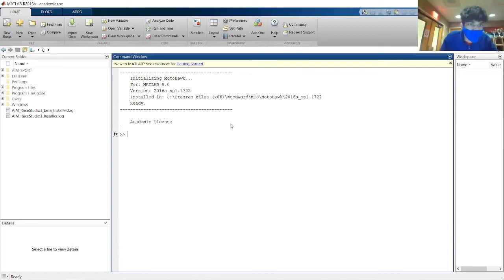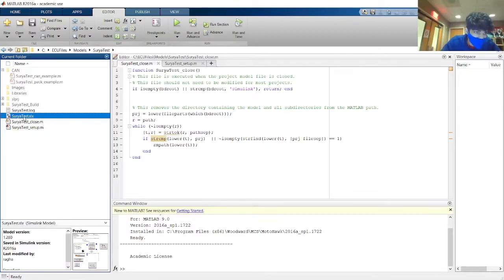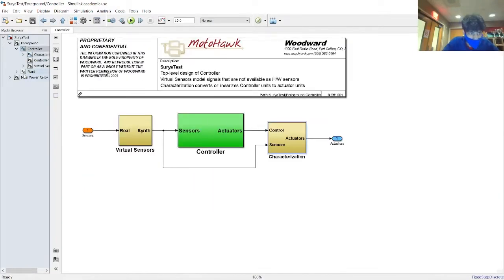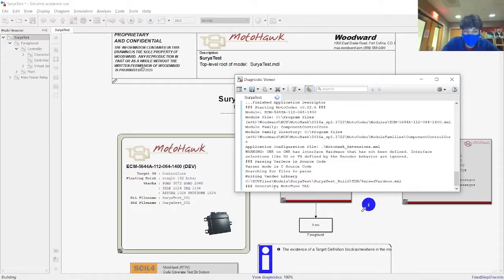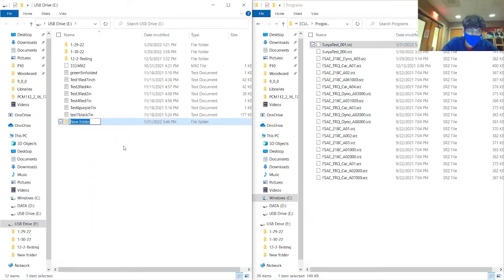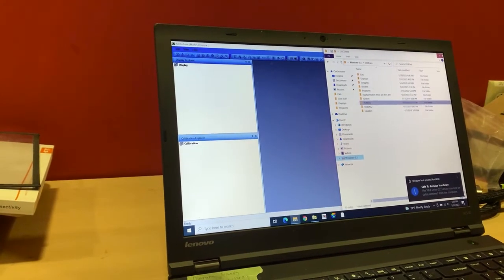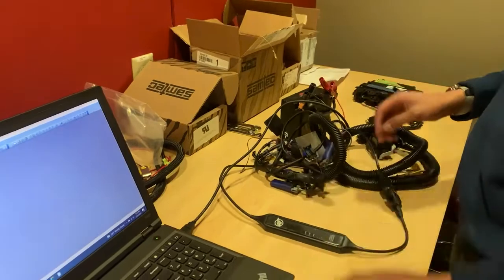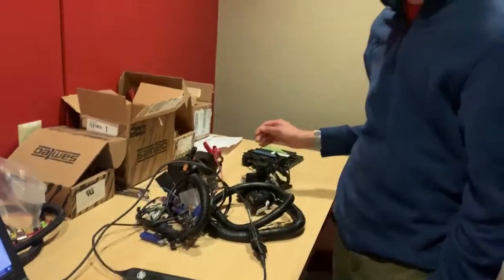Wisconsin Racing Controls: How to flash code to the PCM 112 using Simulink and MotoTune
Flashing Code